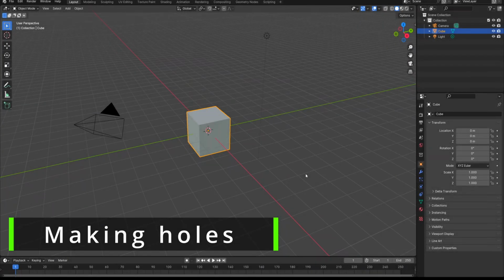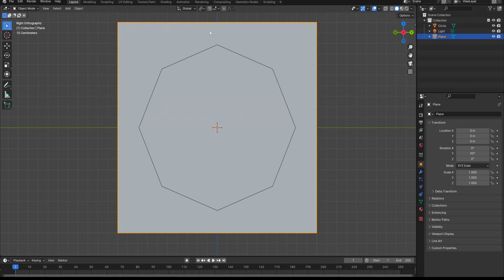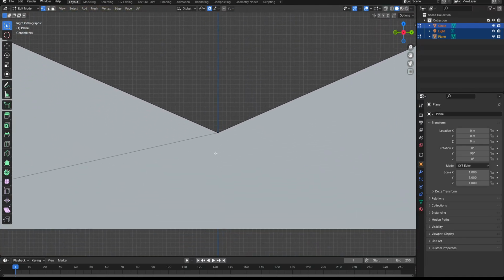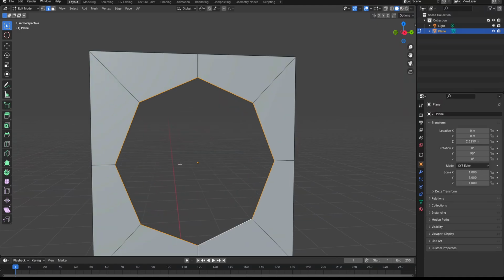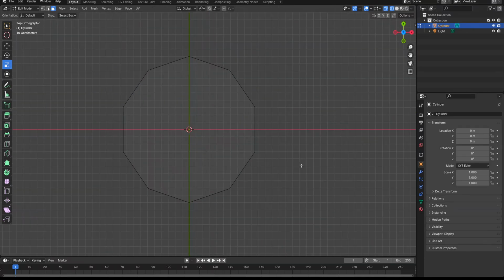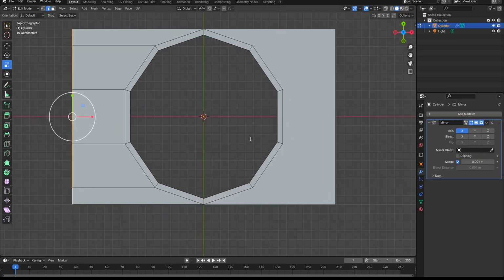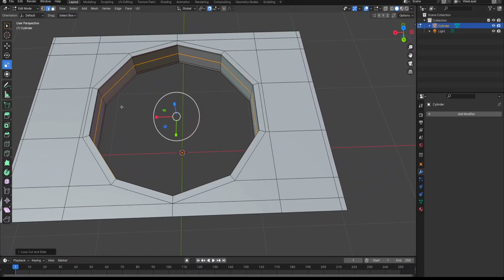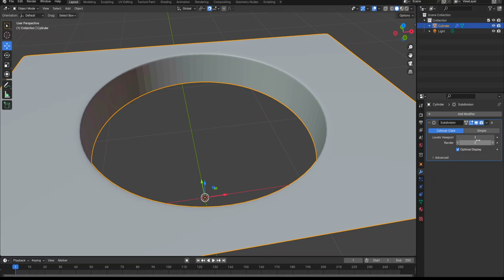How to make holes in blender 2 methods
Hi,  to support my previuos tutoriaI needed to make this tutorial to explain how to make holes in Blender.
Hope you like the methods and see n\you next time